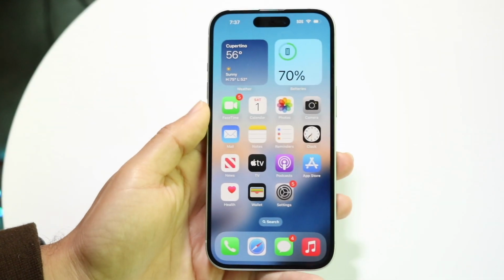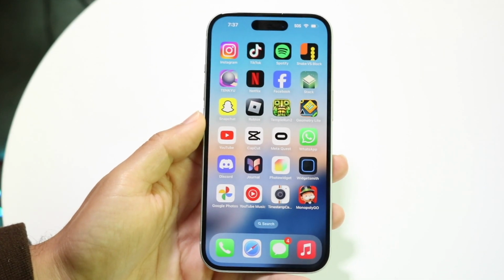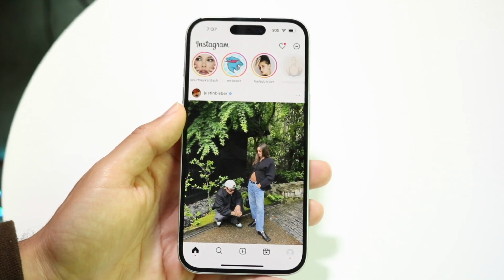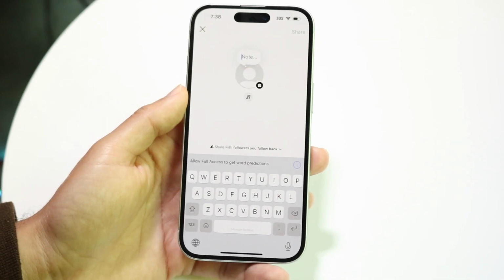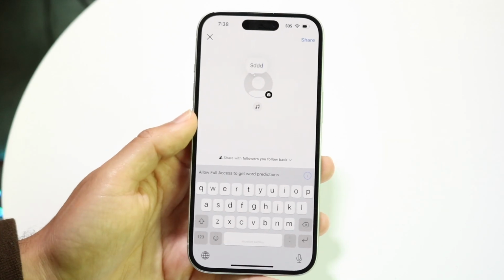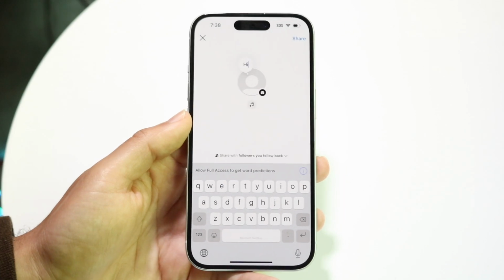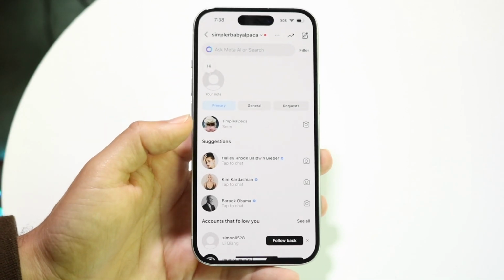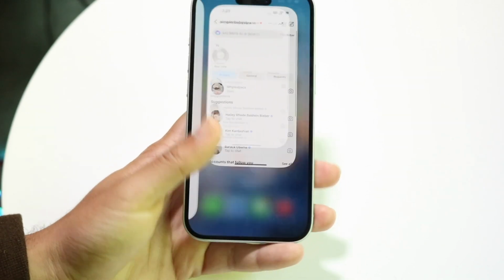How To Make a Prompt On Instagram Notes! (2024)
Here is exactly How To Make a Prompt On Instagram Notes! (2024)